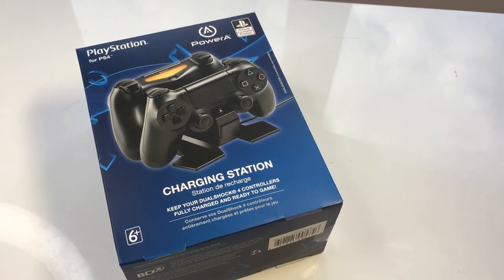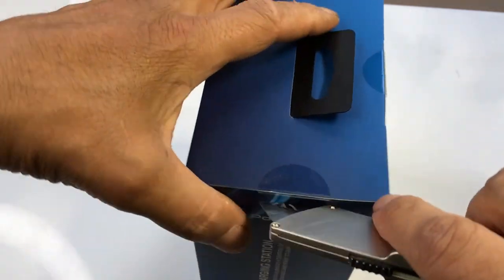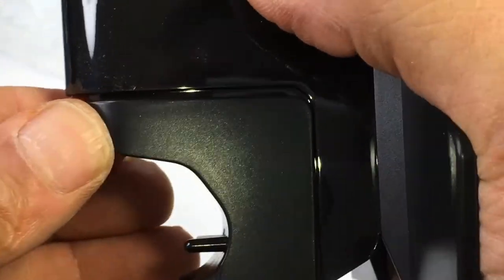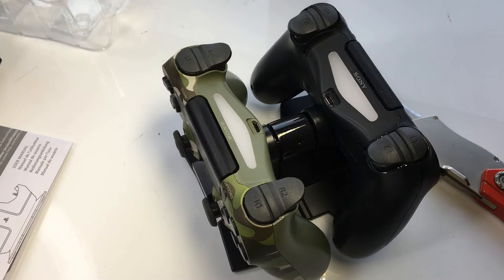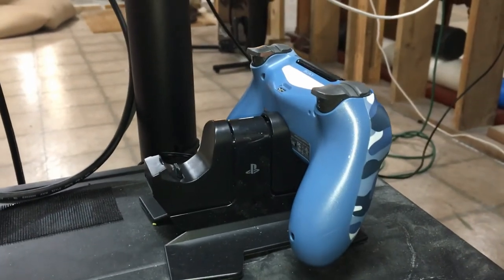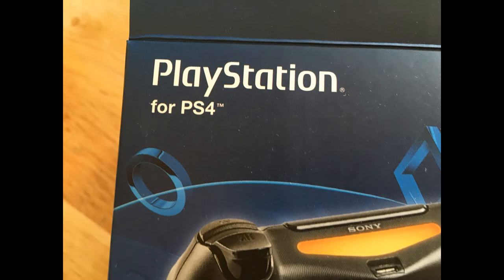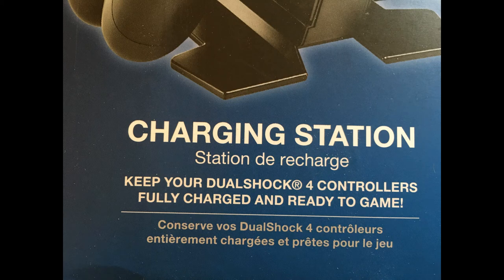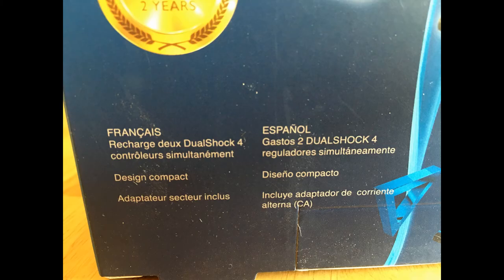PowerA DualShock 4 Charging Station SONY PS PlayStation 4 Black (08-09-2020) CPFA141325-02 1739098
PowerA DualShock 4 Charging Station PS PlayStation 4 Black
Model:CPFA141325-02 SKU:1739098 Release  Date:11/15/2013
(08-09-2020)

Cost:  $12.99

Overview
Description
You've planned this guy's night for days. You've got the snacks out, a cooler of drinks ready, TV set up and your PlayStation 4 raring to go. Your buddies start to show up and you can't wait for the gaming action to begin. You fire up the console and get out on the battlefield. Everything is going great, your team is taking down enemies left and right and you're sure that victory is yours until suddenly your soldier stops moving. Frantically, you look down to realize your DualShock 4 controller has died. How embarrassing. Now you have to interrupt the action so that you can plug in and give your controller some juice. Avoid this inconvenient scenario by storing your DualShock 4 controllers on this Charging Station, and next time, guy's night will go off without a hitch.
This Charging Station can charge and store two DualShock 4 controllers to ensure they are powered up and ready for game time, as well as to keep them neatly stowed away. The attractive, compact design won't take up too much space and makes an eye-pleasing addition to your media setup. You'll know the moment your controllers are fully charged thanks to LED indicators, and the AC adapter plugs into the wall to keep your PlayStation 4's USB ports open. Once the gaming action is done, put your controllers right back on the Charging Station, and you'll know that they'll be ready to go next time.
Features
Charging Station
Ensure that two of your DualShock 4 controllers are charged and ready for use, while keeping them neatly stored with this

Make an attractive addition to your media setup with the stylish and compact design

Stay up to date on the charging status with the LED indicators, which let you know when the controllers are charging and when they are fully charged

Charging Station
Keep your PlayStation 4's USB ports open, since the is powered by the included AC adapter

What's Included
DualShock 4 Charging Station for PlayStation 4

Charge up to 2 DualShock 4 controllers simultaneously
Never worry about running out of battery
Charges your controllers through an AC adapter
Officially licensed product
Matches your PlayStation 4 system and DualShock 4 controllers

View larger
Charging Station for PlayStation 4
Officially Licensed by Sony
Feel confident your controllers are always ready to game as they charge on display alongside of your PS4 console.

Charge Two DUALSHOCK 4 Controllers Simultaneously
Your DUALSHOCK 4 Controller should start to glow orange to indicate its charge status. If the DUALSHOCK 4 Controller is 'ON' while charging on the Station, it will retain its normal blue hue and the charge status can be monitored on the PS4 dashboard. The DUALSHOCK 4 controller will stop glowing when fully charged.

(1) Charging Station
(1) AC Adapter
Features

View larger

View larger

View larger
Snap-Down Charging Design
Simply set the DUALSHOCK 4 controller/s on either side of the station and click down to charge.

Charges & Displays
When fully charged, click to release contact and simply leave the controller on the station. Full charge in 1.3 Hours.

Charging Stand for PS4

What It Comes With (1) USB Charging Adapter, (1) USB Charging Cable, (1) Charging Stand

Time For Full Charge 1.3 Hours

Product description
Platform:PlayStation 4  |  Edition:Charger
Do you hate having extended gaming sessions interrupted by dead controller batteries? Don't think about pausing your gaming to charge a controller-the DualShock 4 Charging Station for PlayStation 4 helps you game longer; With room for up to two DualShock 4 controllers, you can always leave a spare on the charger. The AC adapter providing the juice guarantees that you'll be good to go again in no time.

Product information
Platform:PlayStation 4  |  Edition:Charger
ASIN B00ENFVJJO

Pricing The strikethrough price is the List Price. Savings represents a discount off the List Price.
Rated Everyone
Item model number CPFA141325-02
Manufacturer PowerA